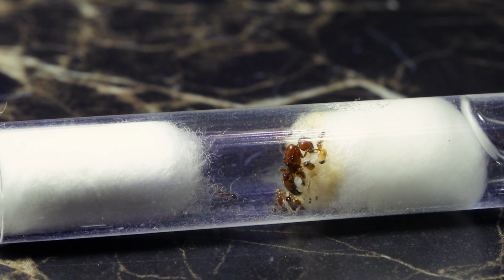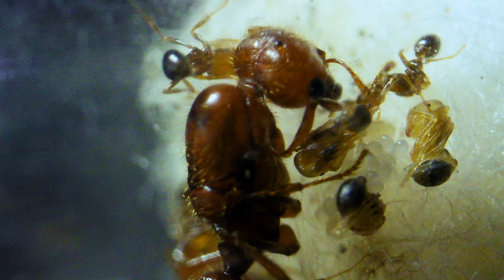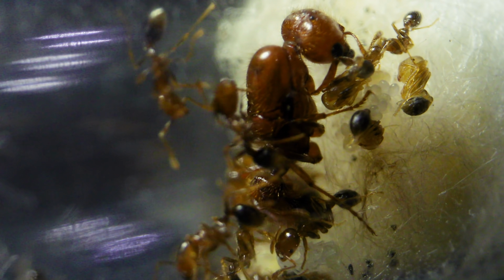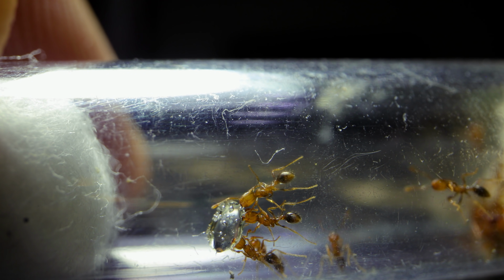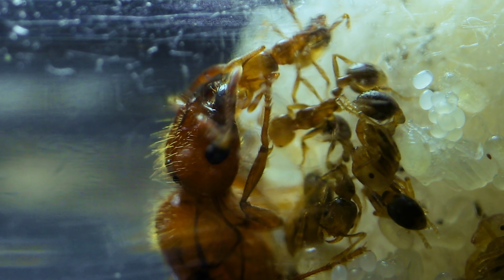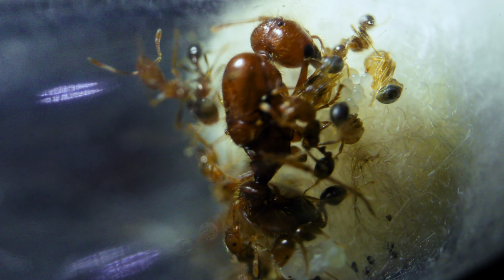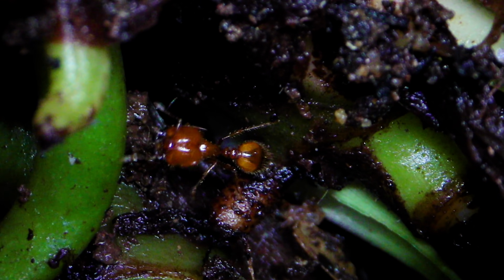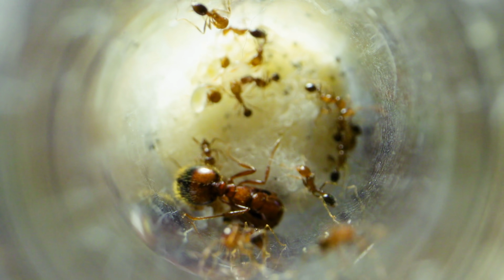STARTING A NEW FIRE ANT COLONY | REBIRTH OF THE FIRE ANTS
Rebirth of the FIRE ANTS: After the tragic death of our OG fire ant colony, the Fire Nation, I sought out a brand new starting fire ant colony to assume the mighty fire ant throne. In this episode we meet our young fire ant queen and her brood, and provide the colony with something truly special. The footage captured in this video is truly magical. Hope you enjoy the humble beginnings of a fire ant colony, as we welcome them to our growing Antiverse. Ant love forever! This video was shot in 4K Ultra HD resolution.

Directed/Written by AntsCanada
Co-writer Heinrich Domingo
Video Editors/DOP Heinrich Domingo, JM Grande

Special thanks to nature photographer and biologist Alex Wild for allowing his photos to be used in this video. Check out his amazing nature photography and order some prints

CLOSE CAPTIONING "CC" available for this video. Please feel free to contribute to translating/CCing this video into another language